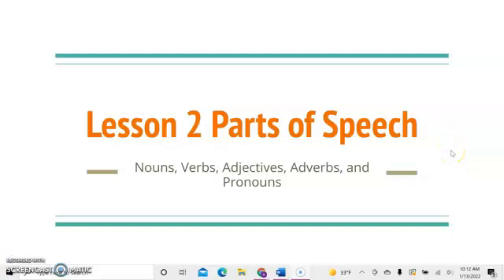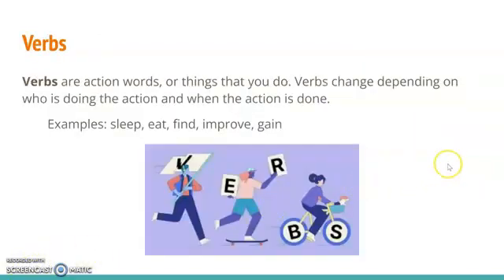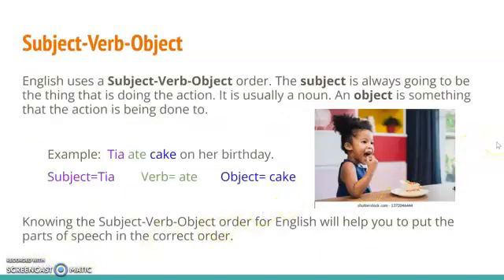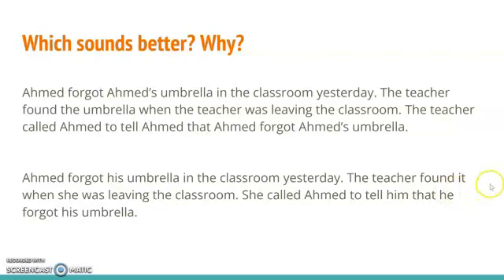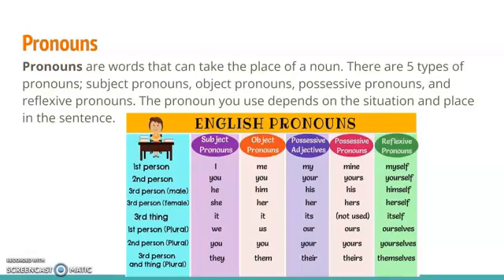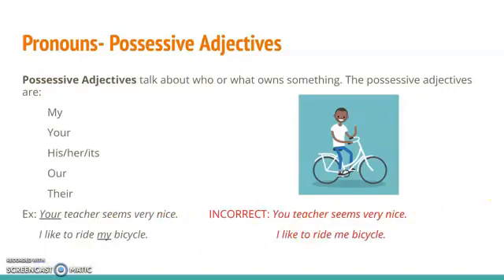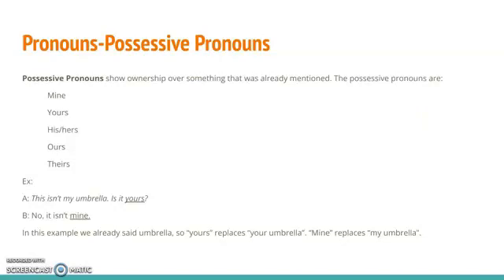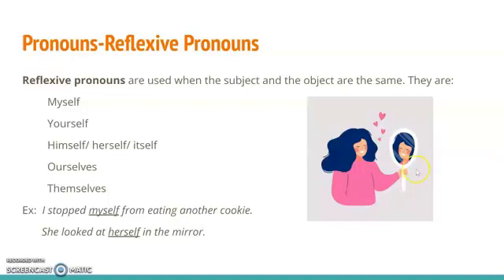Lesson 2 Parts of Speech video